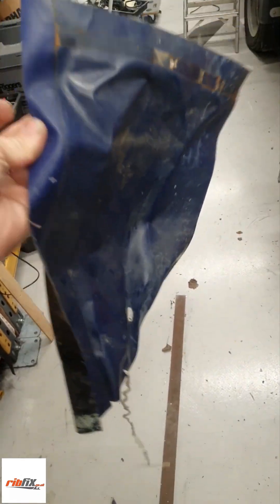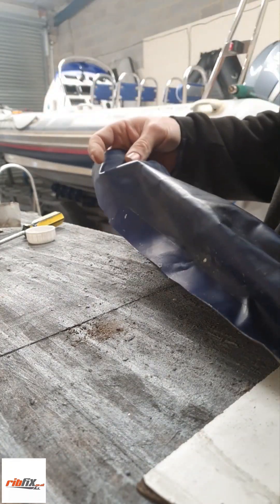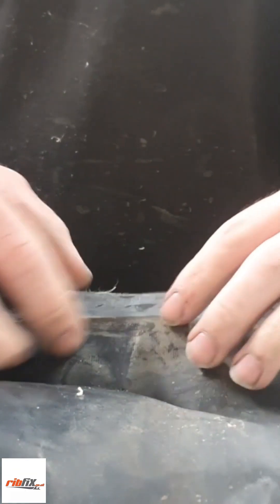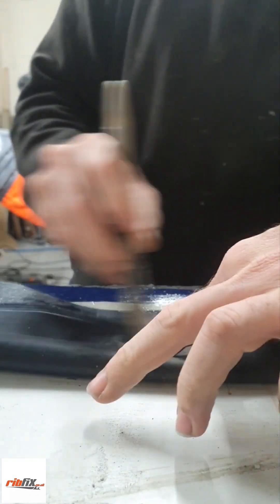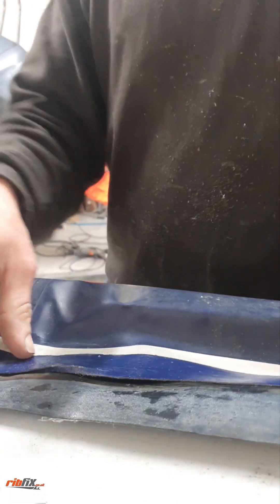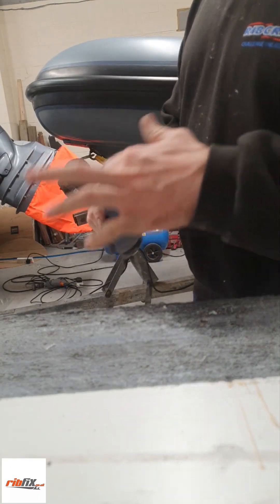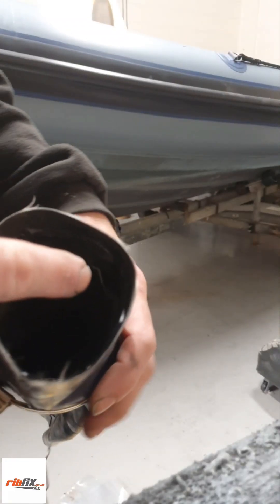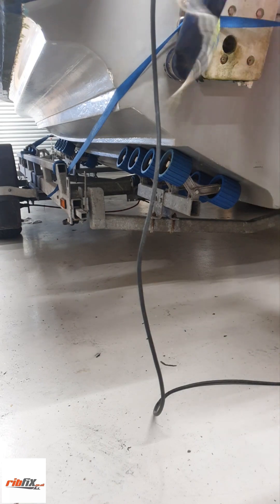Make R.i.b Elephant Trunks/ drainer In Minutes!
To make R.I.B (rigid inflatable boat) elephant trunks or drainers, you will need the following materials and tools:

Materials:

PVC fabric or Hypalon fabric ( preferably suitable for marine use)
PVC adhesive or Hypalon adhesive (specific to the fabric you're using)
Scissors or a utility knife
Measuring tape or ruler
Marker or pencil
Heat gun or hairdryer
Clamps or heavy objects for holding the fabric in place during adhesive curing
Safety gloves and eye protection
Here's a step-by-step guide on how to make R.I.B elephant trunks or drainers:

Measure and mark the desired size and shape of the elephant trunk or drainer on the PVC or Hypalon fabric. The size and shape will depend on your specific needs and the design of your R.I.B.

Use scissors or a utility knife to cut out the marked shape from the fabric. Ensure clean and straight cuts for better adhesion and sealing.

If you want to reinforce the edges of the trunk or drainer, cut strips of fabric to serve as patches. These patches should extend beyond the edges of the trunk or drainer to provide a strong bond when glued.

Apply thin and even amount of PVC adhesive or Hypalon adhesive to the edges of the trunk or drainer and the corresponding areas on the patches, if using. Follow the adhesive manufacturer's instructions for application and curing times.

Align the edges of the patches with the edges of the trunk or drainer and press them firmly together. Ensure that there are no air bubbles or wrinkles in the fabric.

Use clamps or heavy objects to hold the fabric in place while the adhesive cures. Make sure the trunk or drainer maintains its desired shape during this time.

After the adhesive has cured, use a heat gun or hairdryer to apply heat to the seams. This helps activate the adhesive and creates a stronger bond. Be careful not to overheat or burn the fabric.

Once the trunk or drainer is fully assembled and cured, test its integrity by filling it with water or using it in a controlled water environment. Check for any leaks or weak points and make necessary repairs if needed.